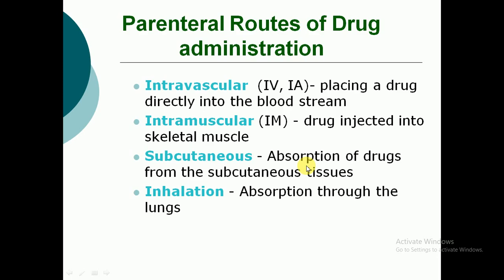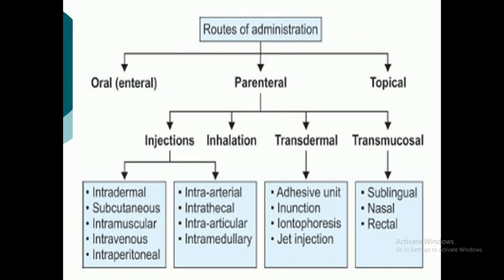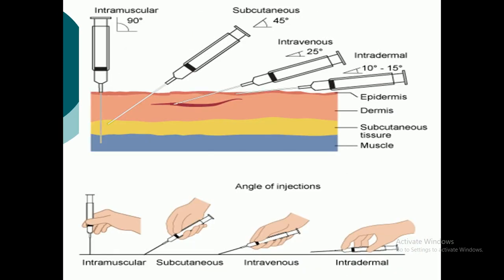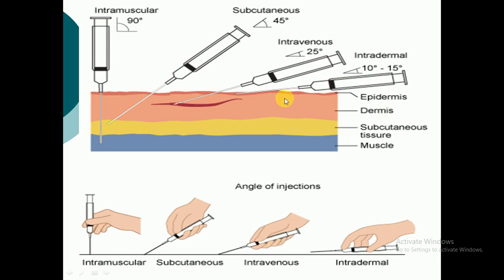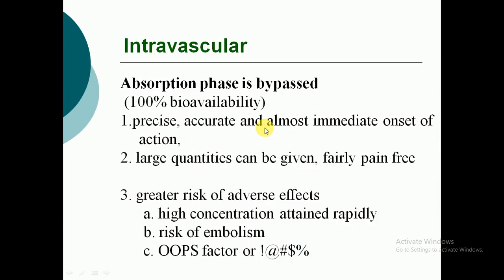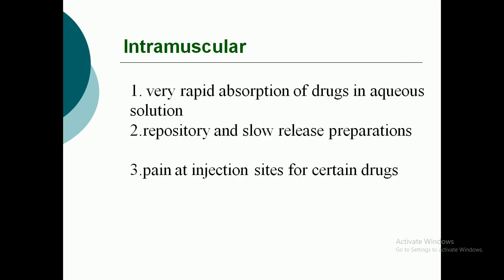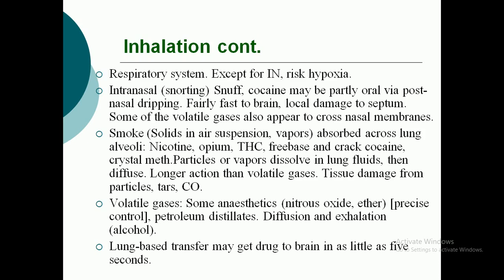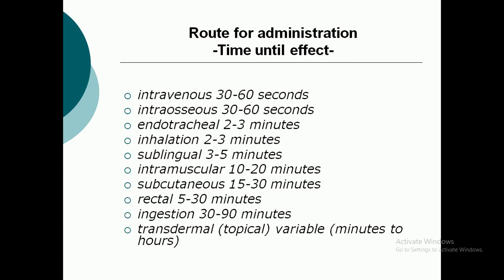Parenteral route of drug administration 003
1. Parenteral route of drug administration
2. Intramuscular route
3. intrvenous
4. Intradermal
5. Angle of injection
6. Topical route